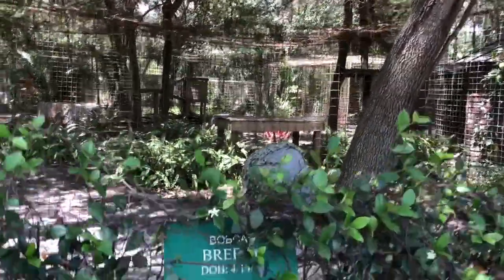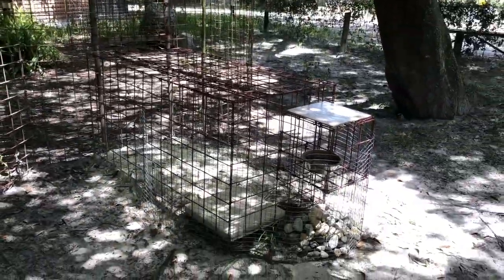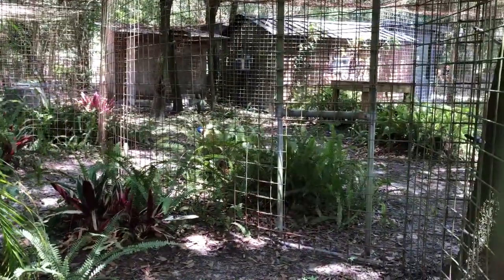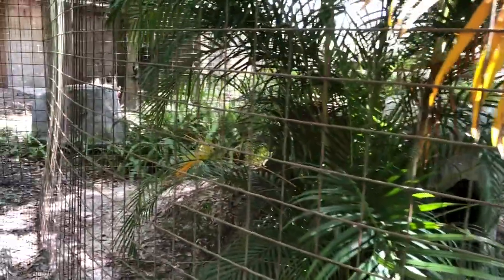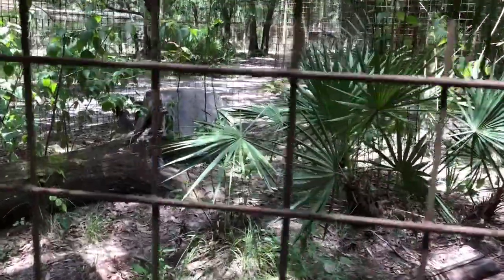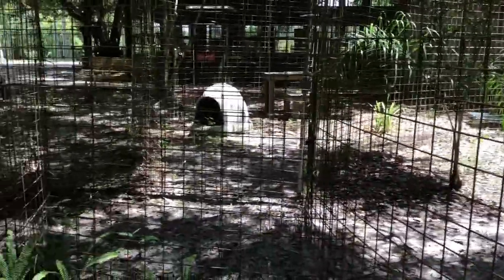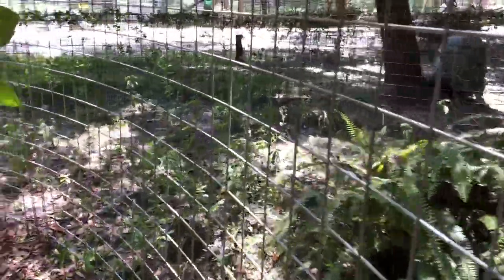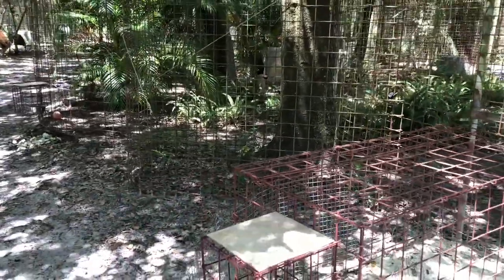Big Cat Rescue: Home Tour Breezy Bobcat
BigCatRescue.org/Breezy

Join us as we walk around each residents home at Big Cat Rescue on the Home Tour.